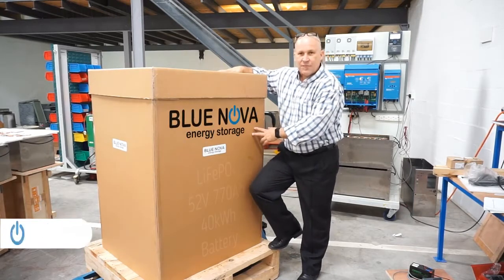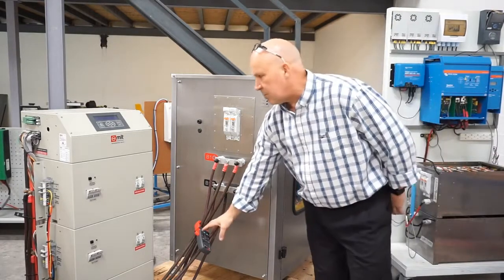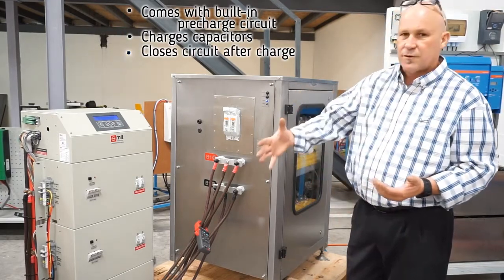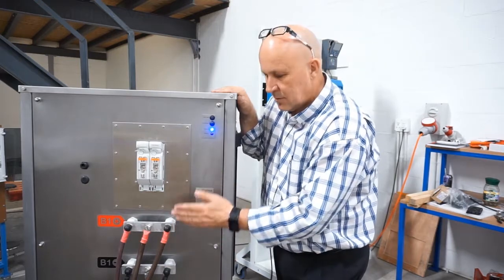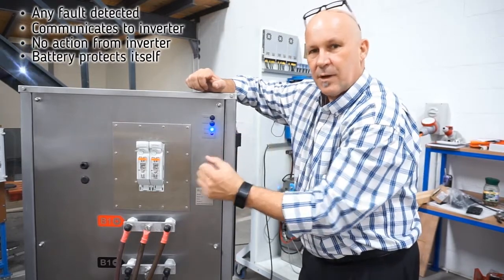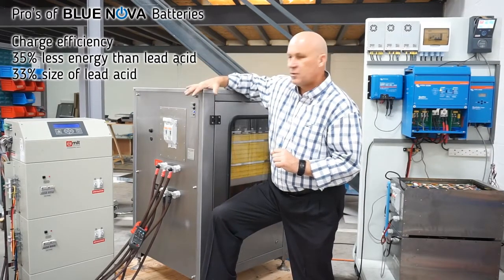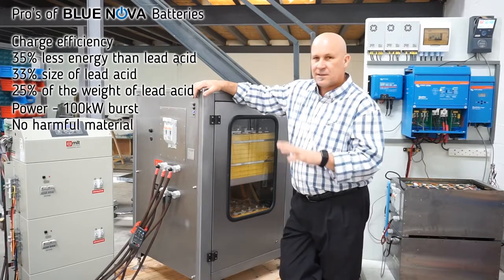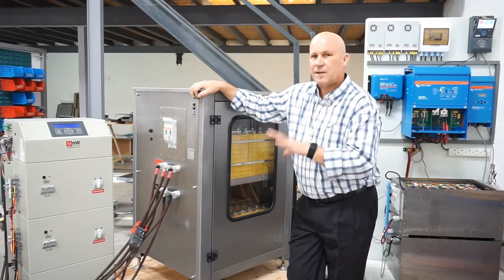BlueNova LiFePO4 Lithium Battery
BlueNova unboxes their 52V 40kWh Lithium Ferrous Phosphate ( LiFePO4) battery.